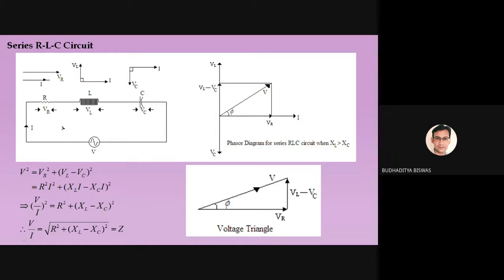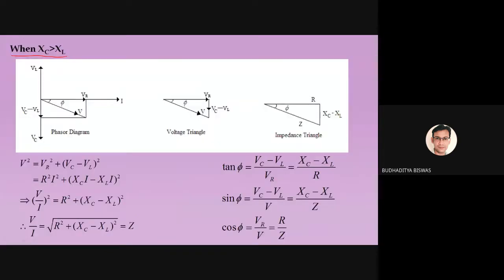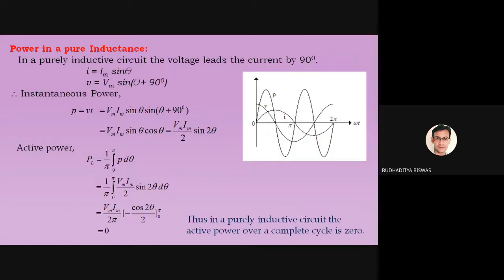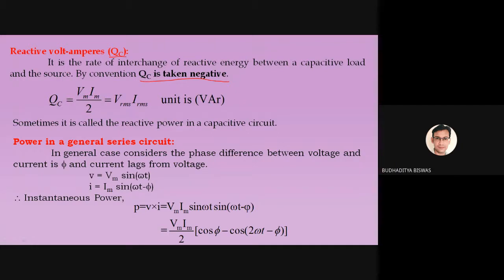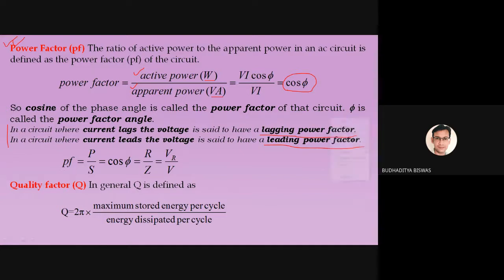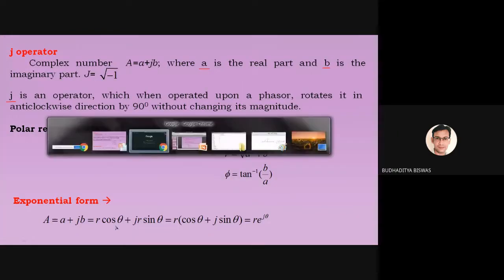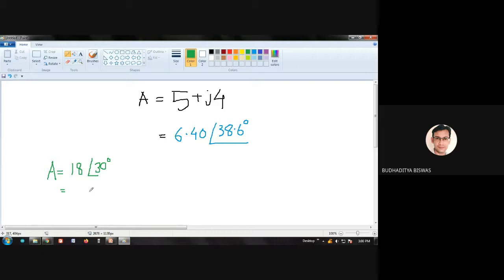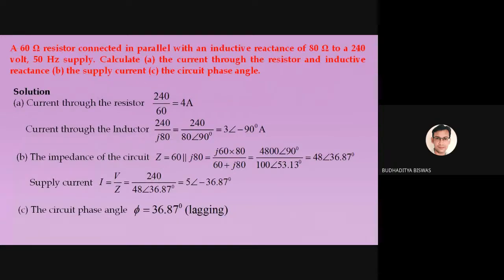Series RLC and J operator